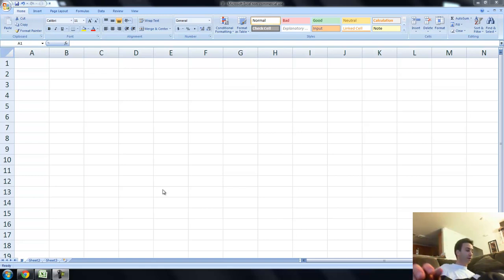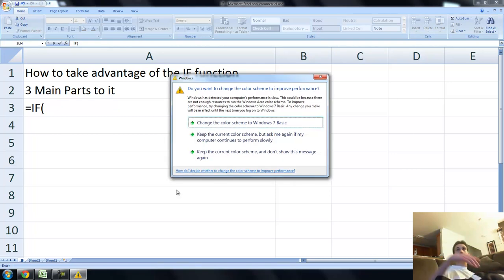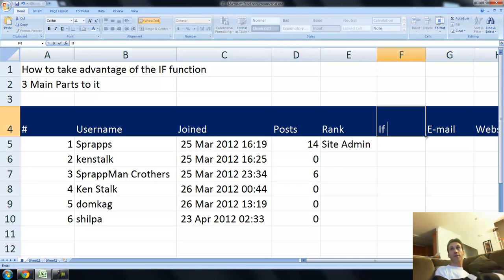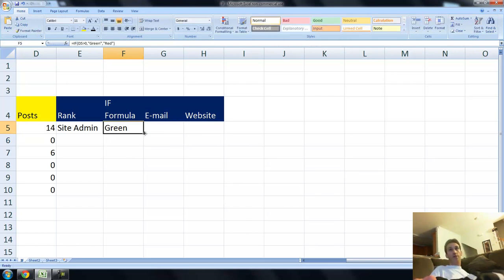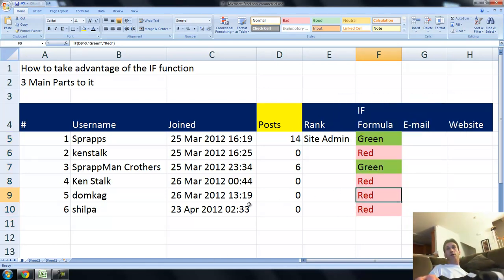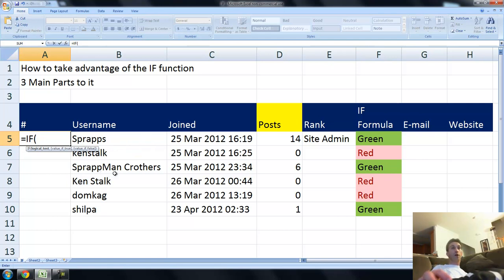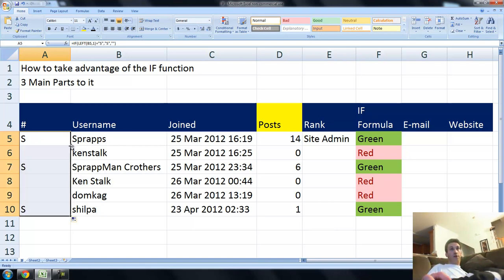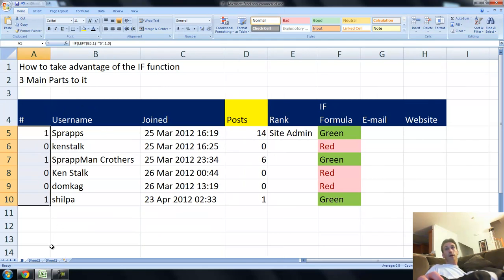Excel -IF- Function - Start from Nothing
Check out this thread on the Sprapps Forum about the "IF" function in Excel:
The IF function is Microsoft Excel is one of the most powerful and versatile functions that excel has to offer. You can do anything with an -IF- - Please submit questions and I will provide more video tutorial answers for you!